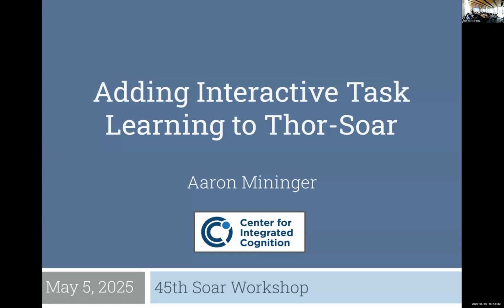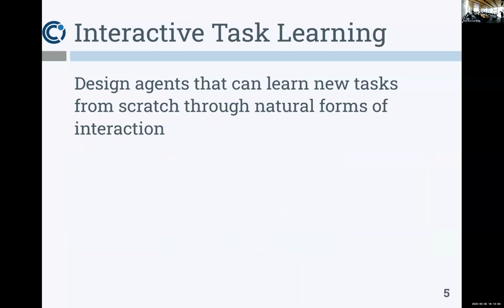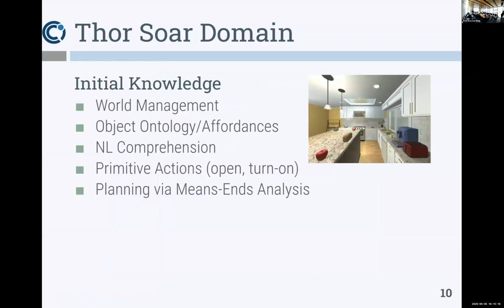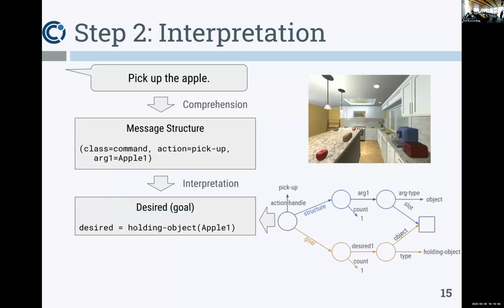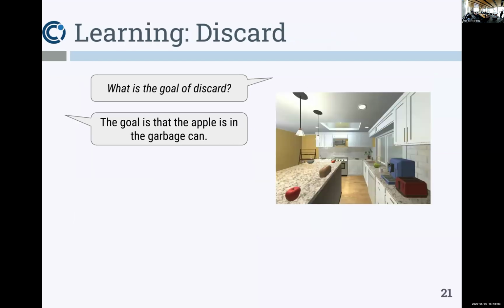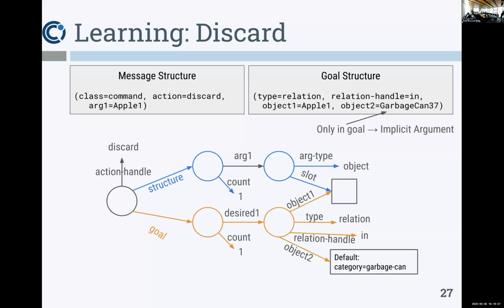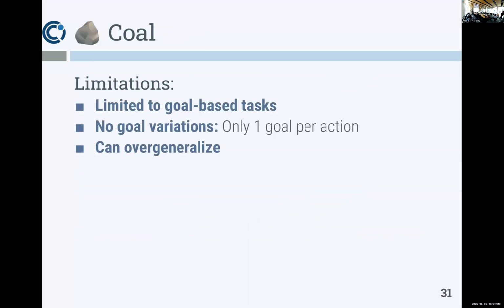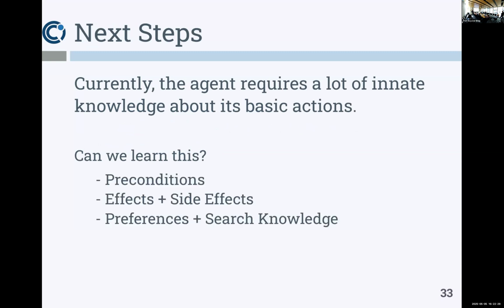Soar Workshop 45 - Aaron Mininger: Adding Interactive Task Learning to Thor-Soar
Aaron Mininger's presentation on interactive task learning in Thor-Soar at the 45th annual Soar Workshop (2025). Full schedule and slides available on the Soar